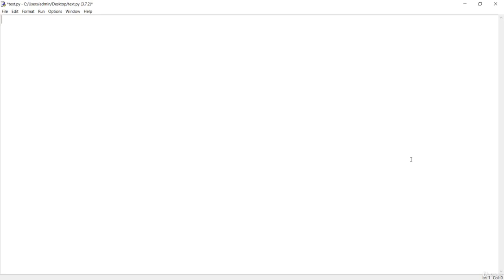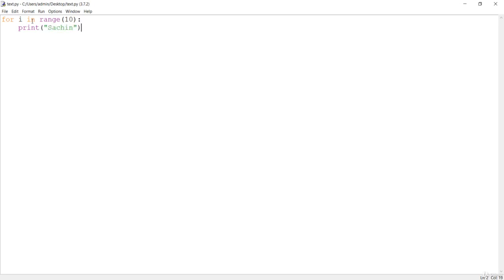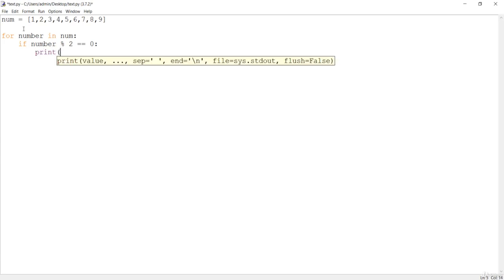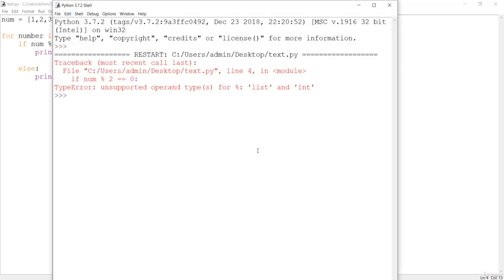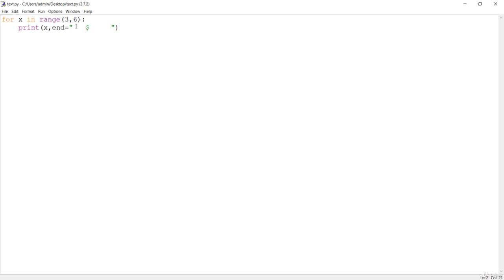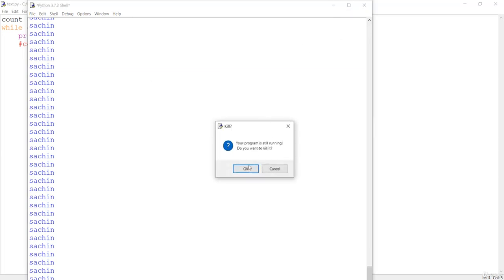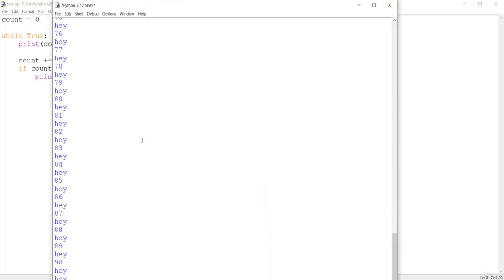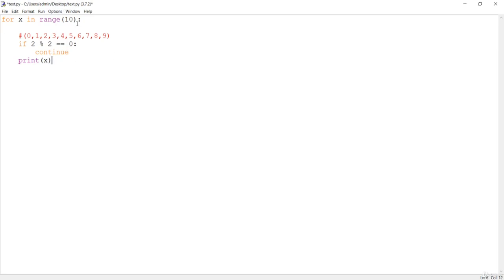3. Variables in Python